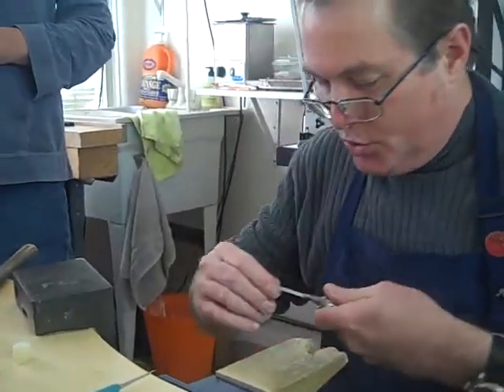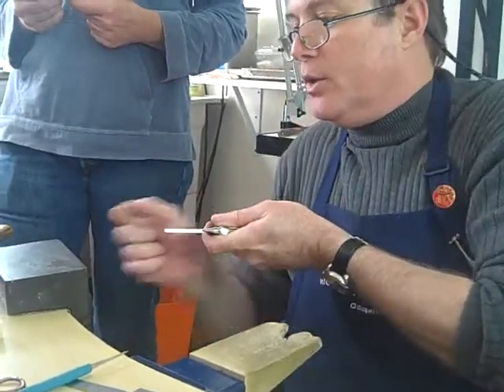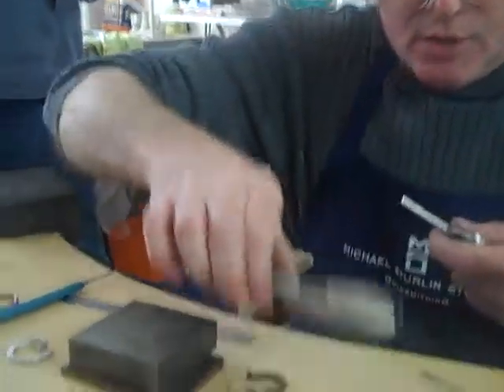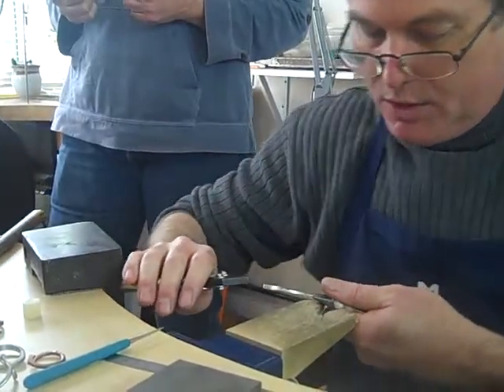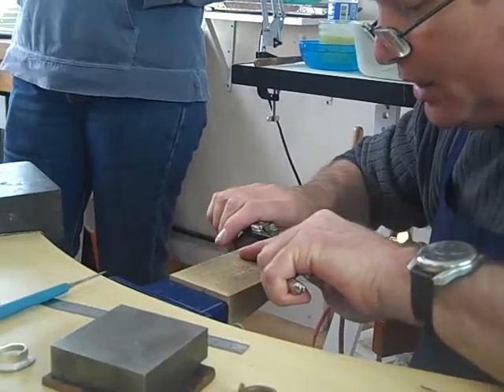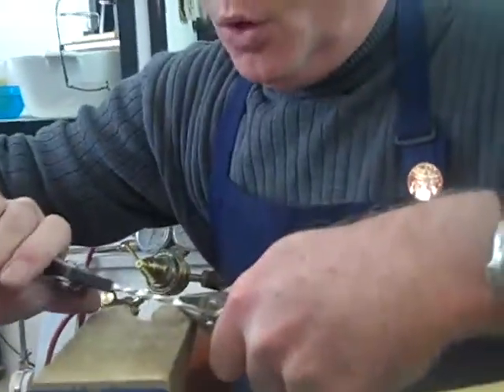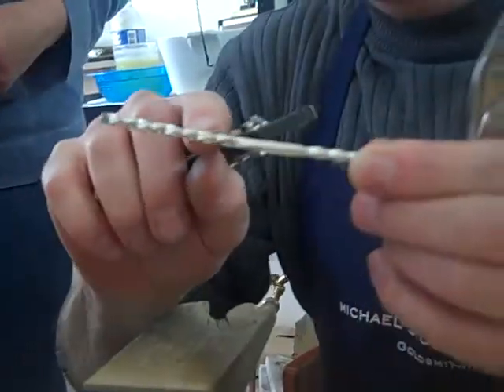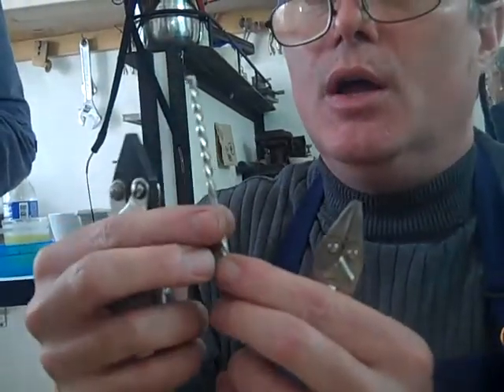Michael David Sturlin: Twisting Rectangular Wire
Michael David Sturlin's Forging Fine Silver Workshop at Whaley Studios in San Diego...through the cacophony of nine hammers, Michael's calm professional instruction kept us all on track...